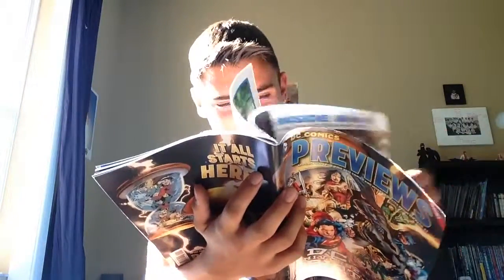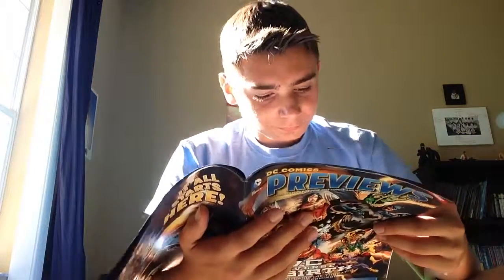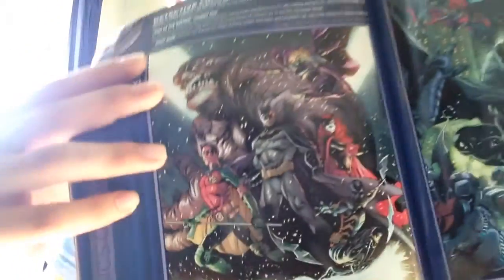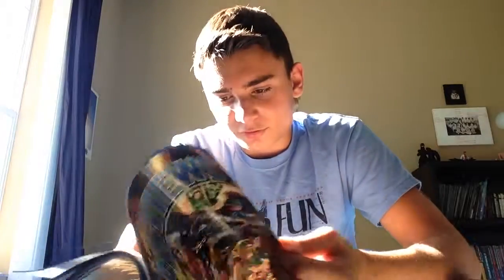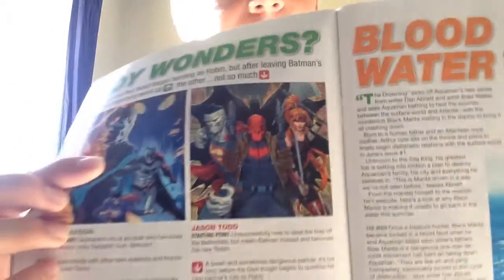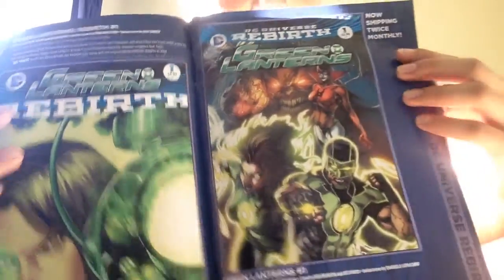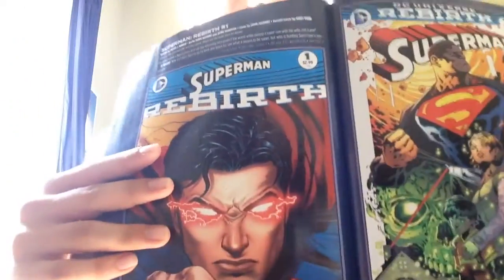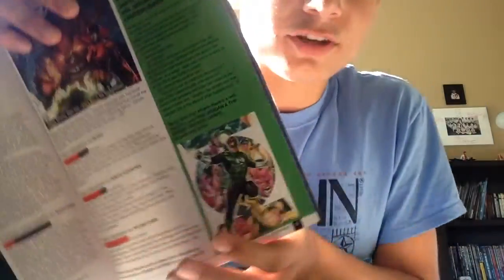My Opinion on DC Rebirth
Hello! This is my thoughts of the upcoming DC Rebirth